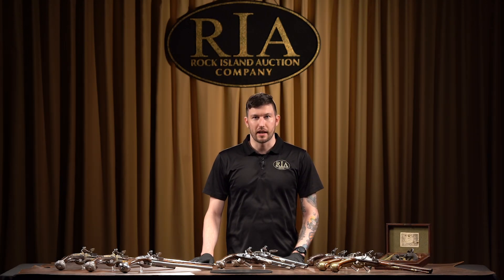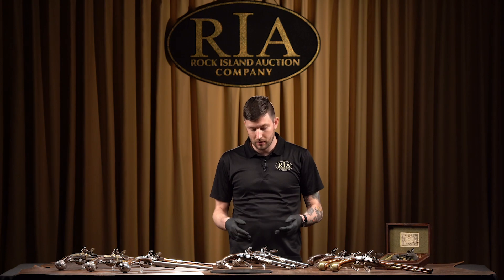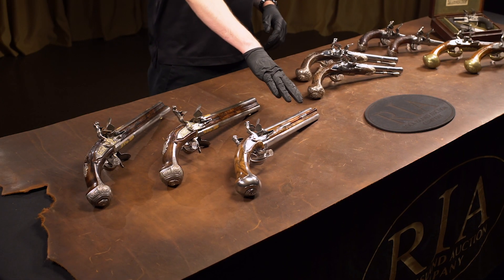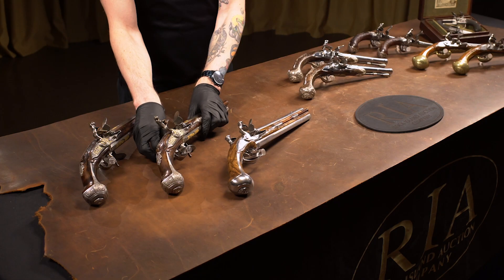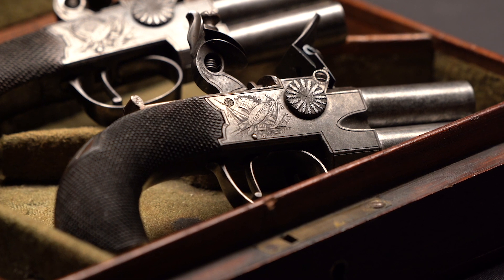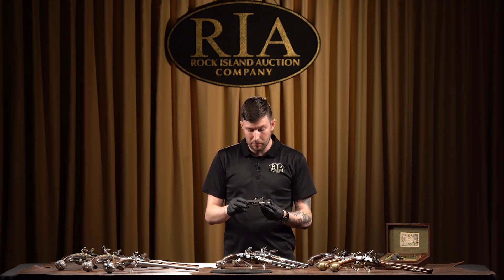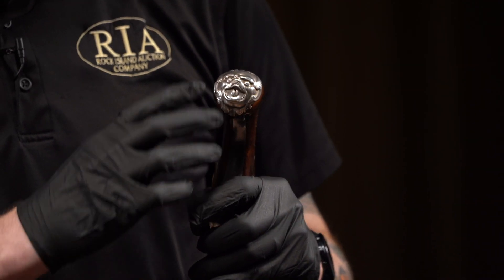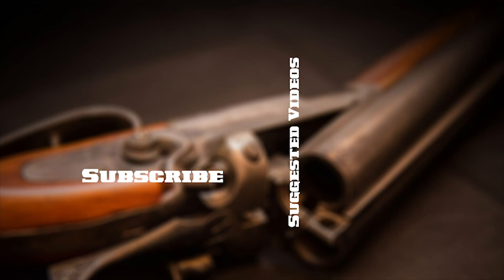Flintlock Pistols: Fascinating Design Changes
Get a run down on a handful of fascinating flintlock designs from RIAC Describer Seth Isaacson. All antiques featured here will be available in our May 2019 Premier Auction.